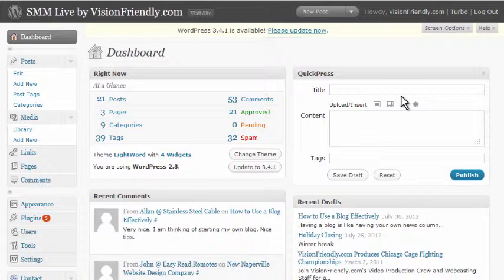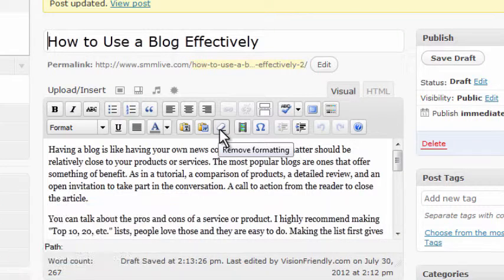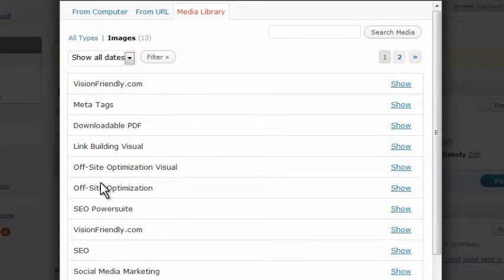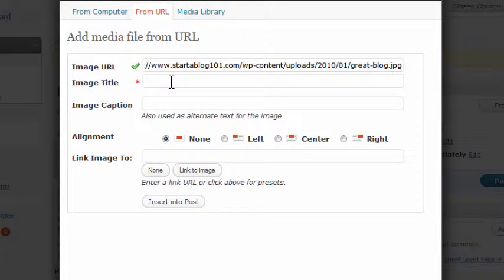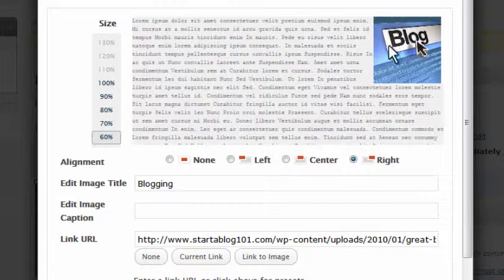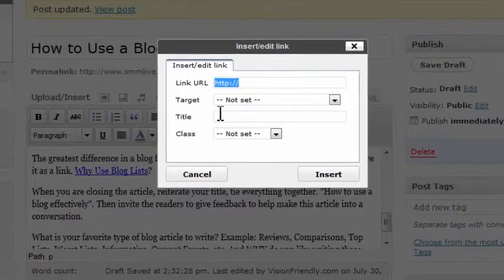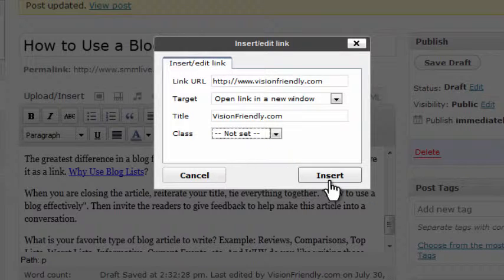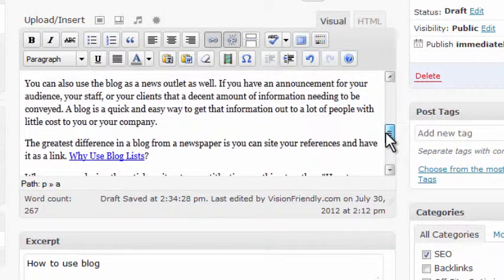WordPress How to Create New Post Tutorial - Part 1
Step-by-step process of creating a new blog post within WordPress. Tutorial  instruction by VisionFriendly.com.